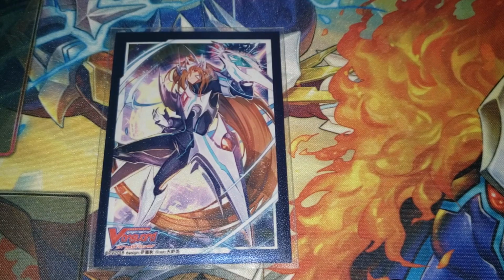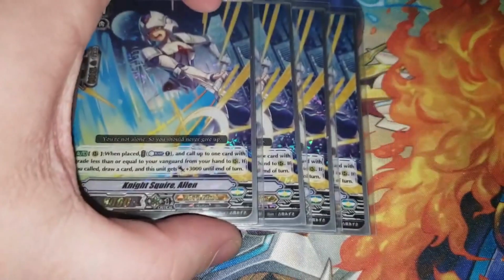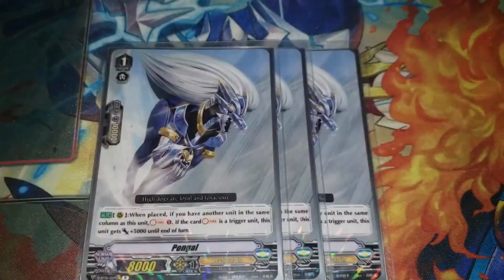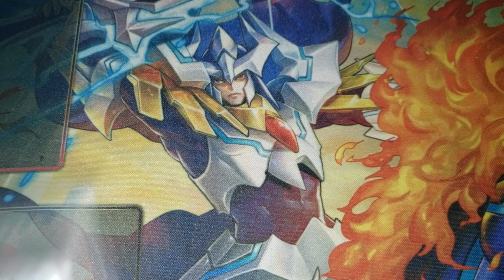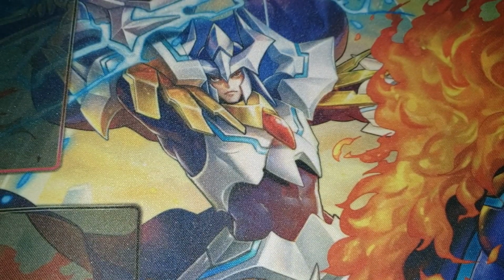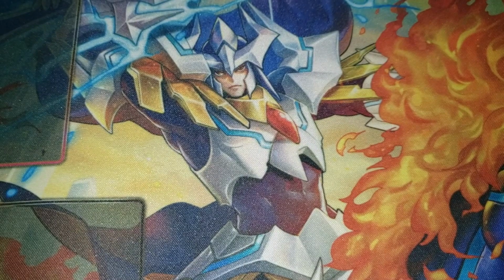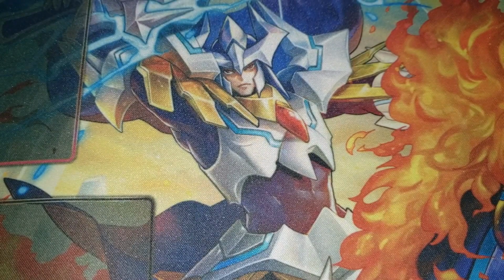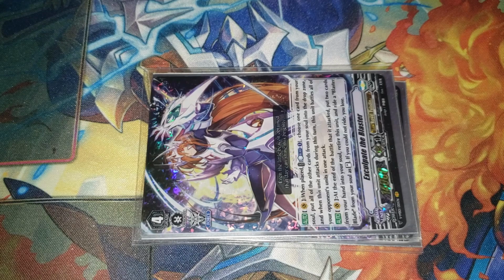BEST Standard Monarch Deck Profile